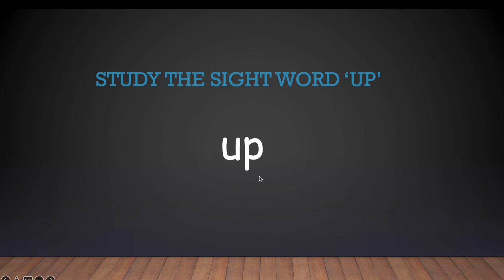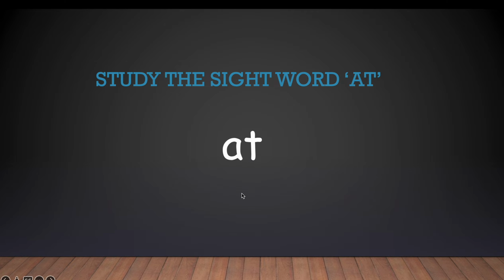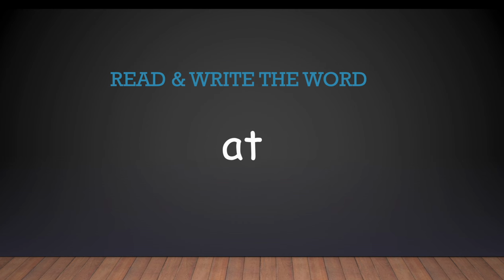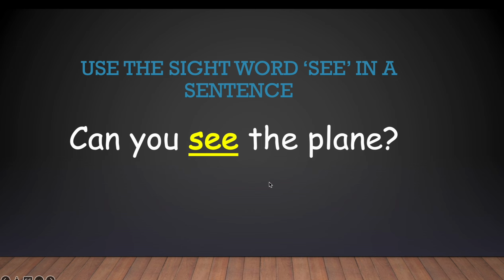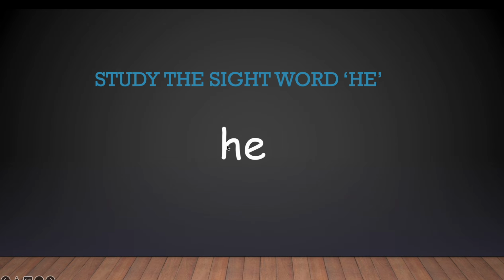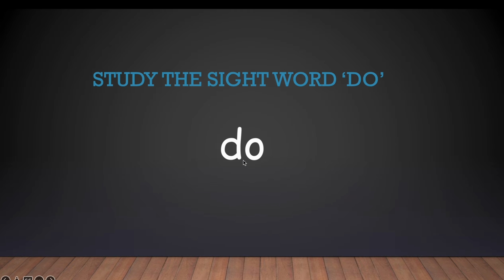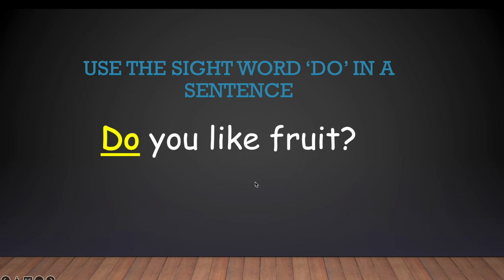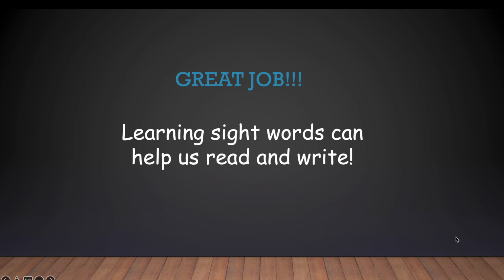Sight Word Review- Level A- up, at, see, he, do